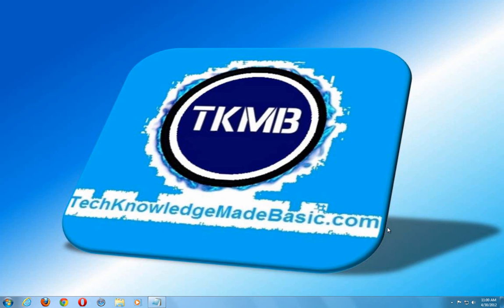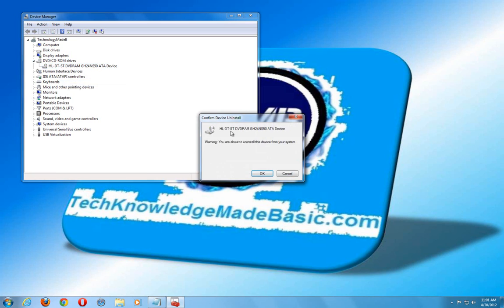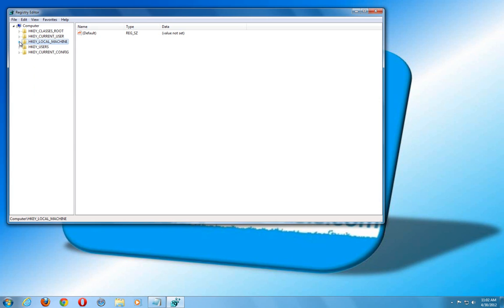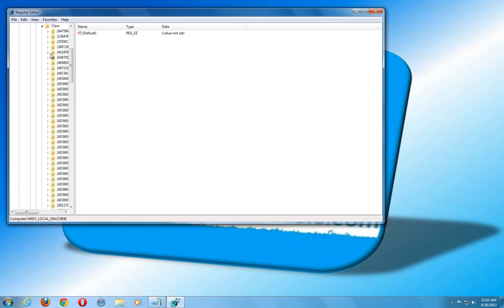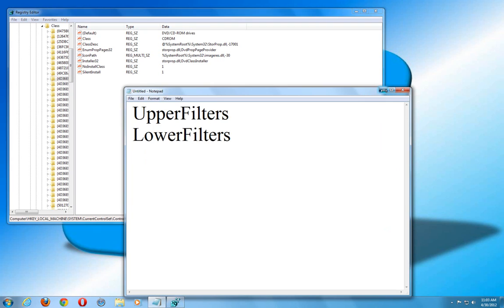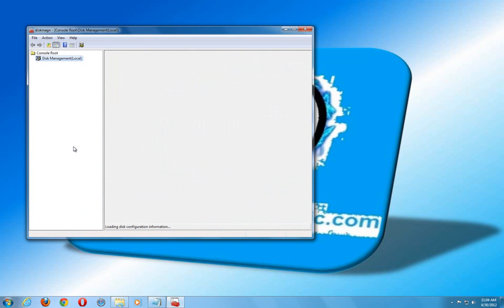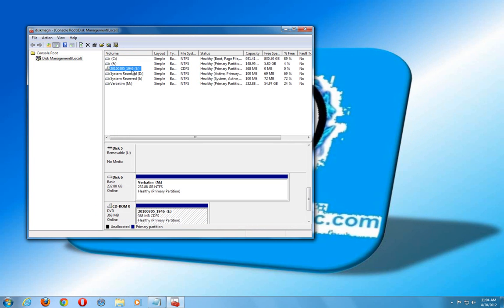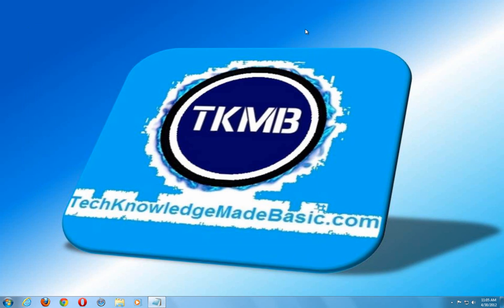How to Repair CD/DVD Driver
Step by step tutorial on repairing a software issue where cd/dvd optical drive disappears out of Computer and is no longer active on computer.